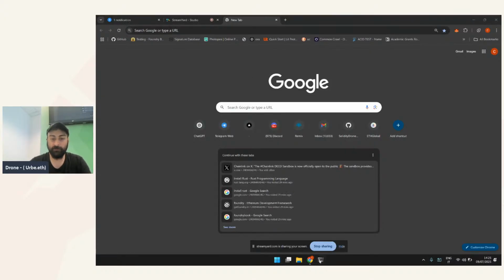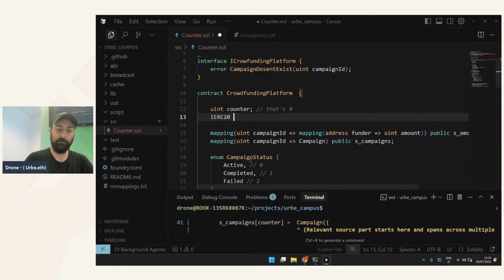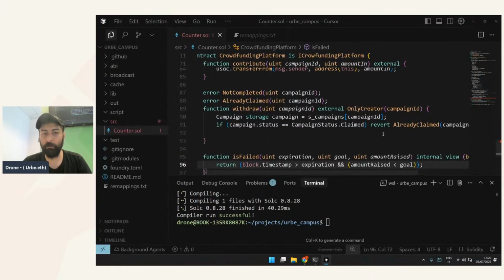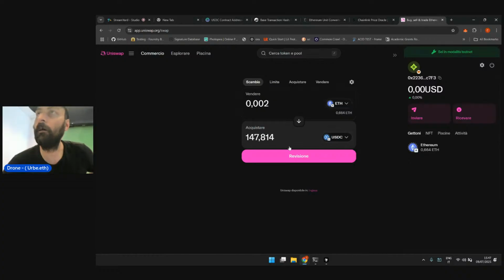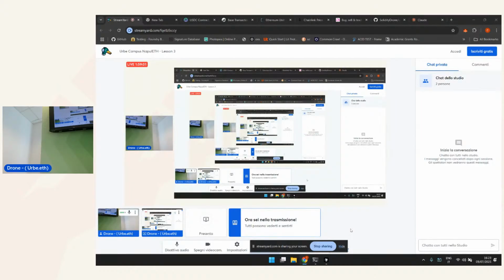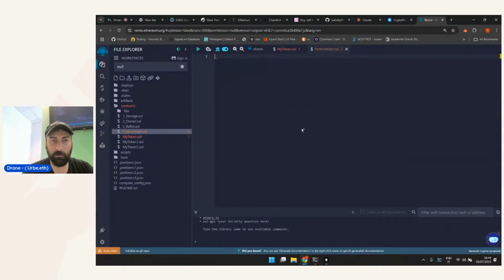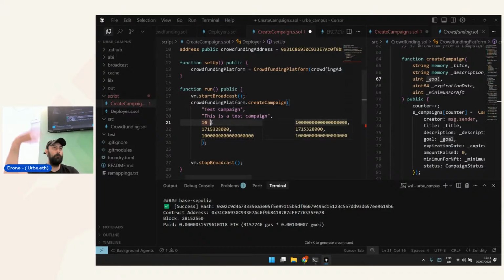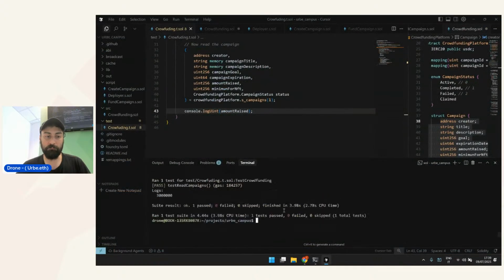Urbe Campus NapulETH - Lesson 3